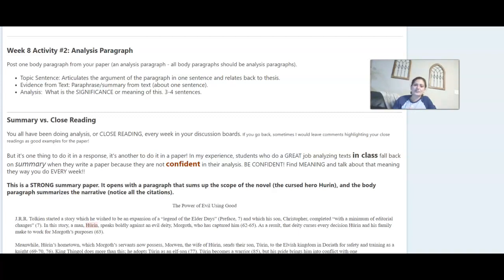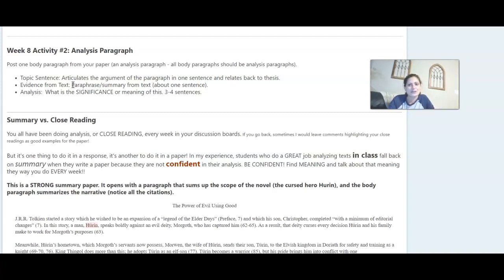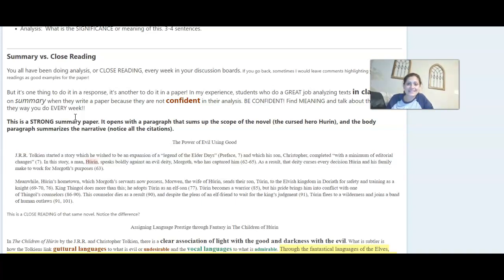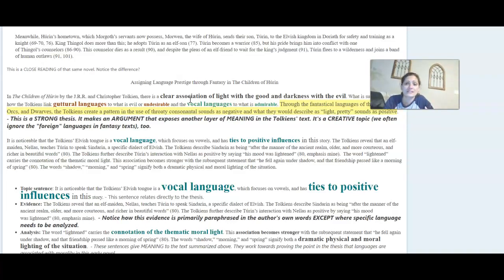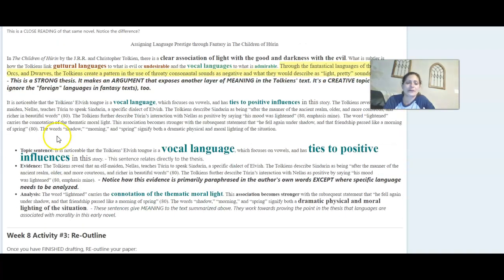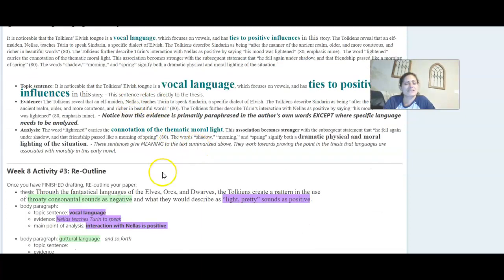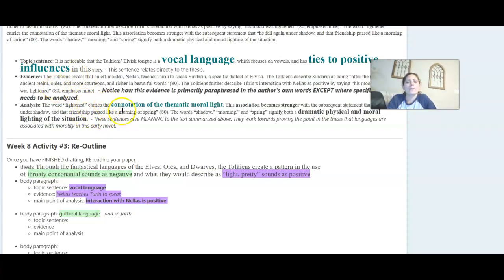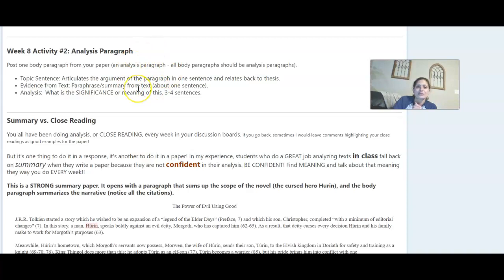Wk 8 Activity #2: Analysis